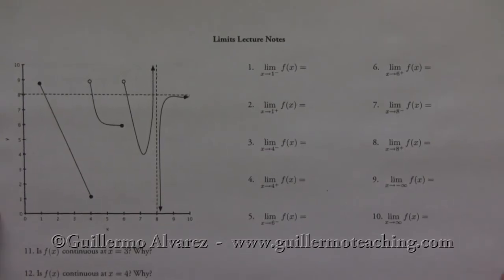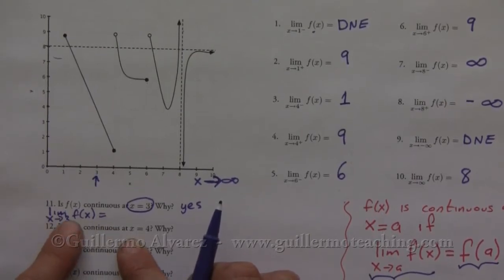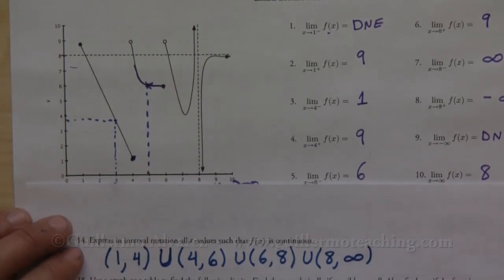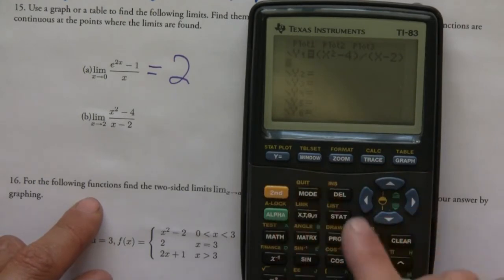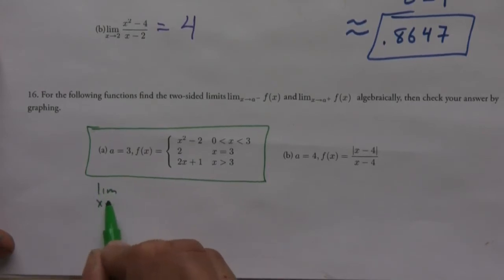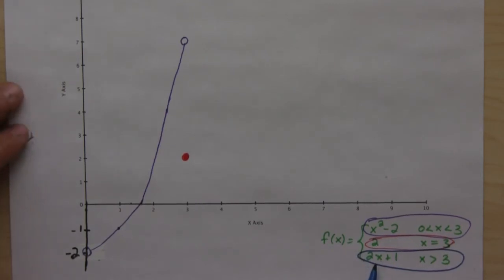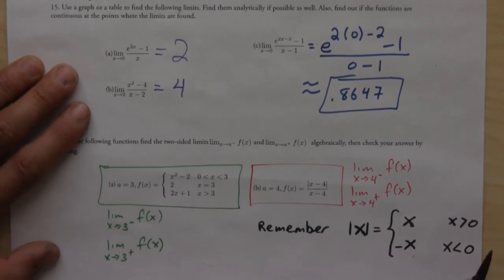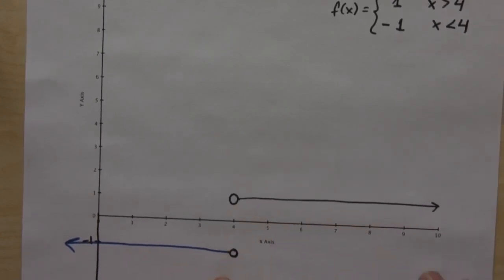Continuity Video Exercises